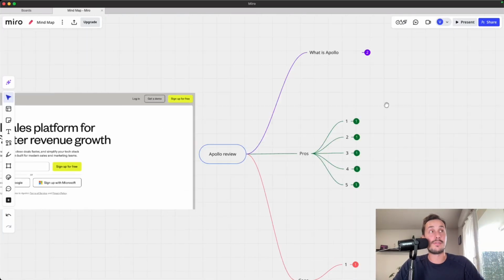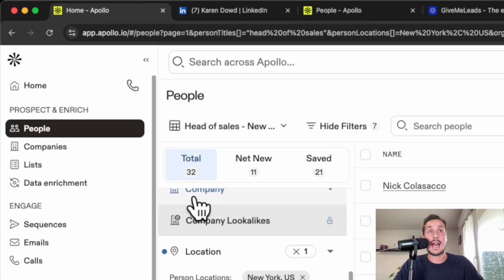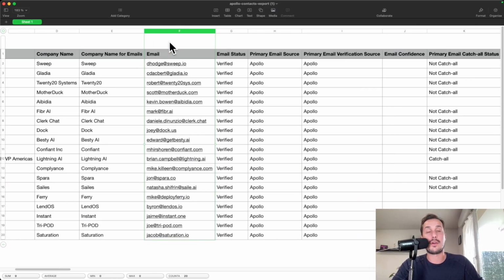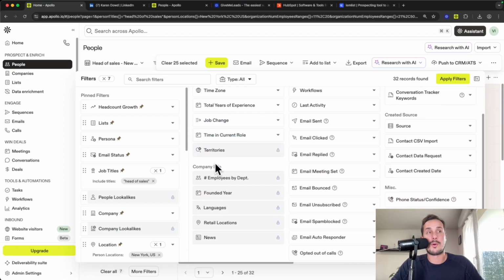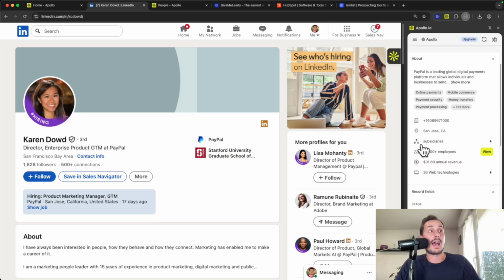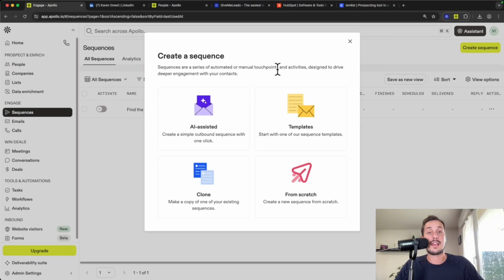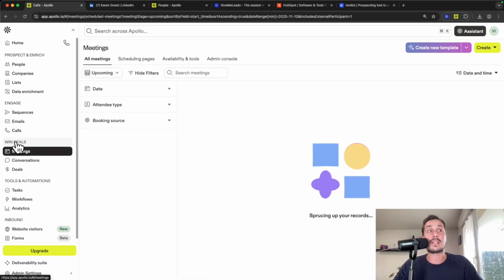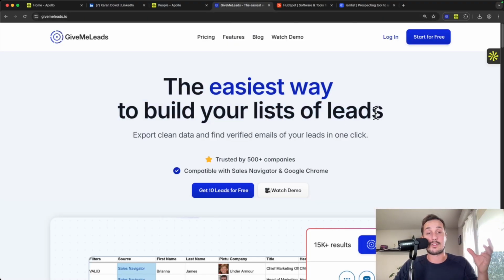Apollo.io Review: The Best Tool To Find B2B Leads in 2026?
00:00 – Intro
00:16 – How to create your free Apollo.io account
00:57 – What is Apollo? (quick overview)
01:19 – Apollo Pro #1: Easy to build lead lists
04:11 – Apollo Pro #2: Extensive lead filters
05:23 – Apollo Pro #3: Apollo Chrome extension
07:35 – Apollo Pro #4: Built-in Outreach and Email Sequences
08:45 – Apollo Pro #5: Good Free Trial
09:08 – Apollo Con #1: Complicated User Interface
09:45 – Apollo Con #2: Inconsistent Data Quality

In this video, I review Apollo.io — one of the most popular tools for finding and emailing B2B leads.

You’ll see exactly how Apollo works, the main pros and cons, and whether it’s worth using to grow your business.

I’ll also walk you through how to create your free account, use filters, and test its built-in outreach features.

Here’s what you’ll learn:
- What Apollo.io is and how it works
- The main pros and cons of Apollo.io in 2025
- How to use Apollo to find and contact B2B leads
- Whether Apollo is worth it for your sales or marketing workflow